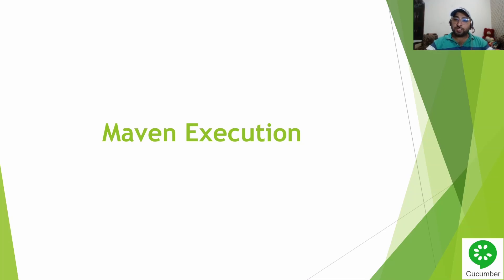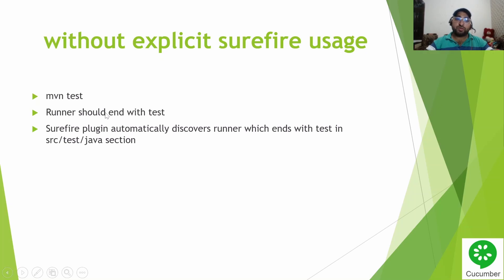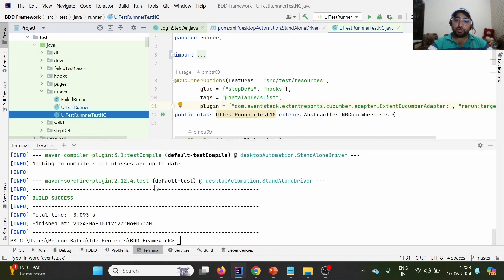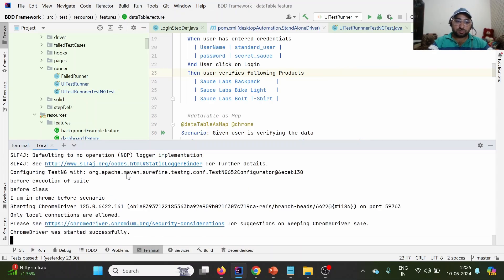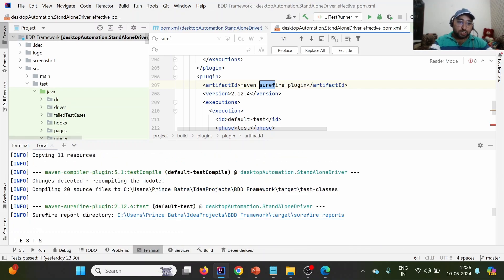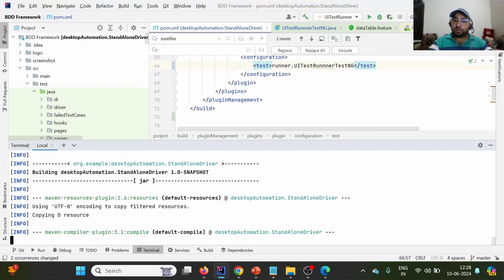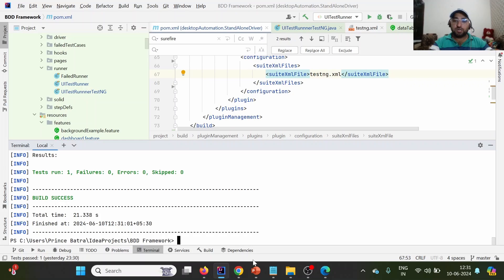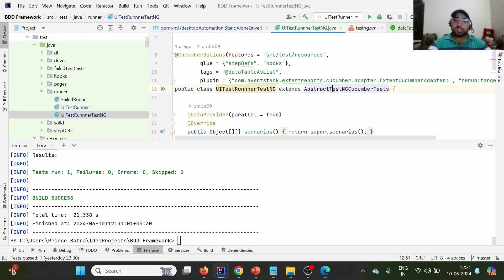How to execute Cucumber Test cases using Maven | BDD Cucumber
Hello Everyone,

Welcome once again to BDD Cucumber series. Today's discussion topic is " How to execute Test cases using Maven in BDD Cucumber"

Usecase:
So, far we have discussed about How to execute test cases using Cucumber runner when there is a need to execute test cases in pipeline we generally need to run it through Maven

In Order to execute test cases through maven we need to write mvn test in terminal and it will start looking for runner ending with test and will trigger the runner.

Also, we can configure Maven sure fire plugin in pom.xml and point to either Test runner or to testng.xml and execute test case using mvn test.

Let us meet in the video now.

Regards,
Prince Kumar